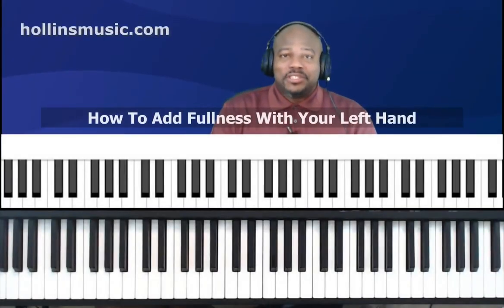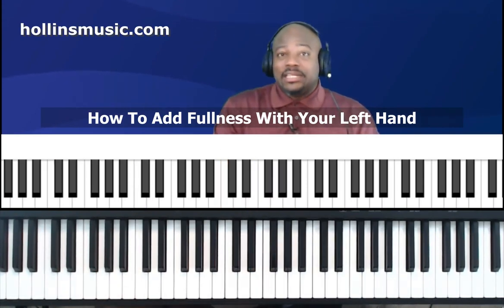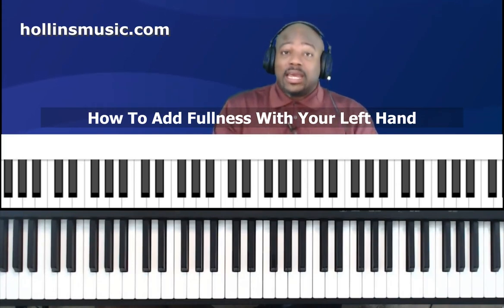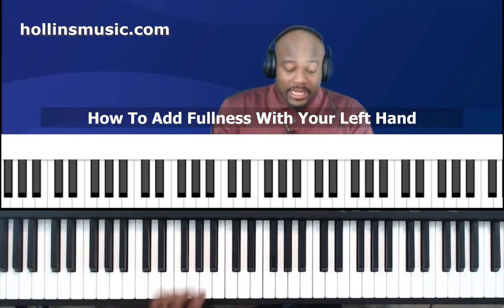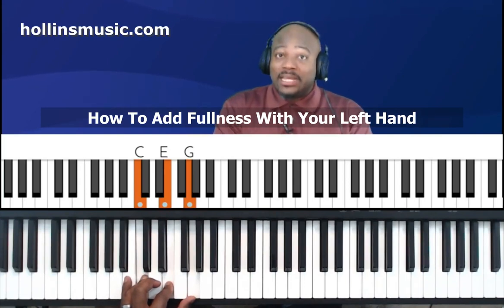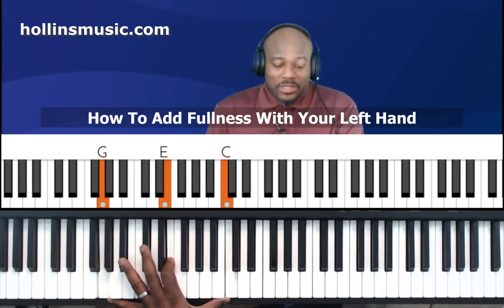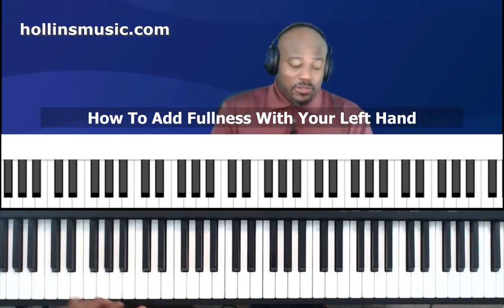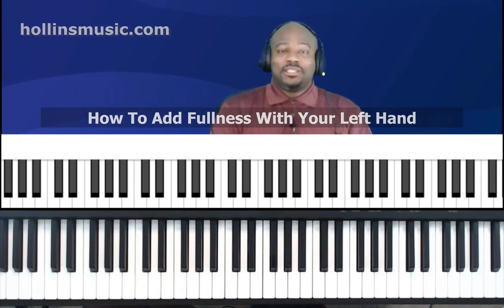How To Add Fullness With Your Left Hand | Gospel Piano | For Beginners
RECOMMENDED PRO KEYBOARD
RECOMMENDED KEYBOARD B

MAIN CAMERA
CAMERA B

MINI TRIPOD
LED VIDEO LIGHT

MIXER/AUDIO INTERFACE
AUDIO INTERFACE B